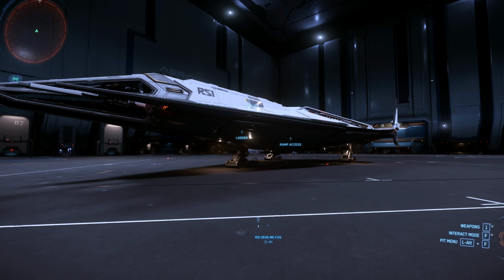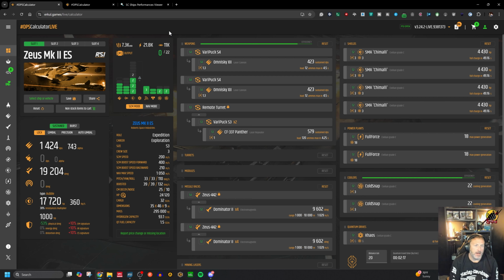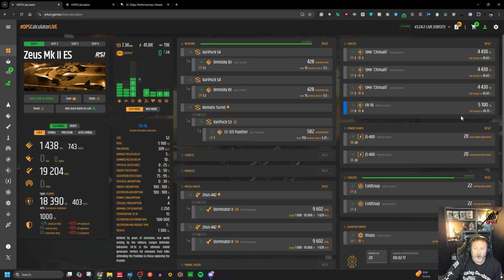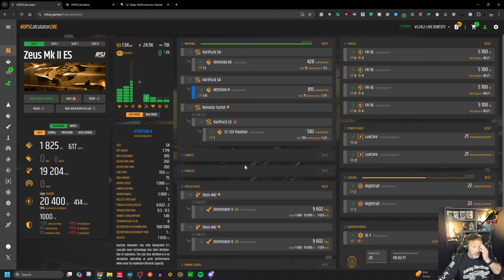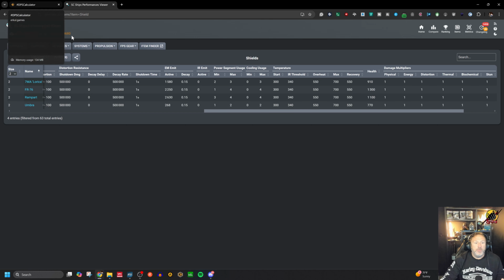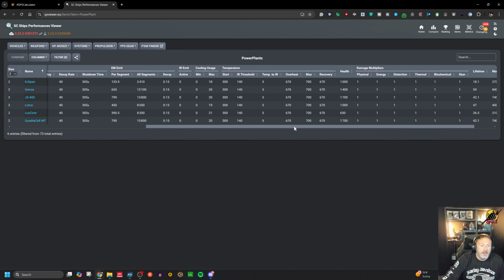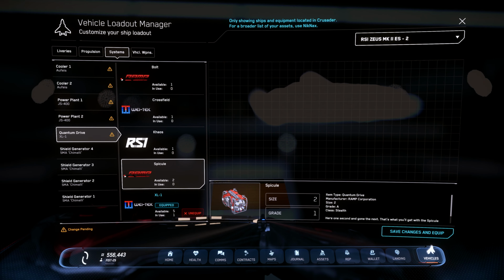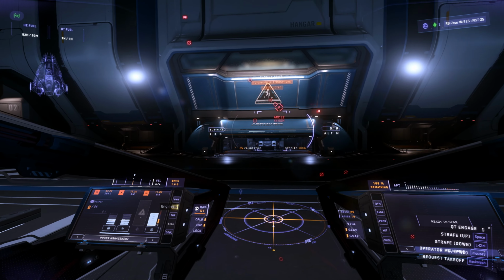Ship Components in 3.24.2 Star Citizen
A bit of a medium dive into ship components and power management for 3.24.2 in Star Citizen.  This confusing system is a mini-game unto itself, and can be quite confusing for the n00b.  Let's tackle what all of this means.

Thanks for stopping by Fist and Jawa Save the Universe and hanging out with the B-Team!

TIMESTAMPS
Intro - 00:00
RSI Zeus Default Power - 01:26
Erkul Basics - 07:39
Component Stats Erkul - 22:39
Component Stats SC Perf Viewer - 25:57
Zeus Loadout - 41:26
Zeus New Power Loadout - 45:43
Outtro - 50:02